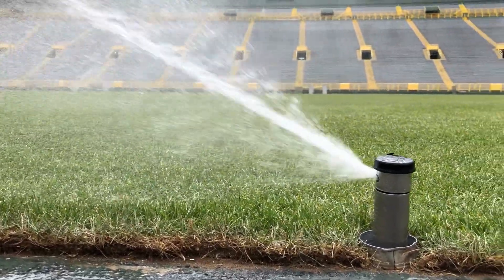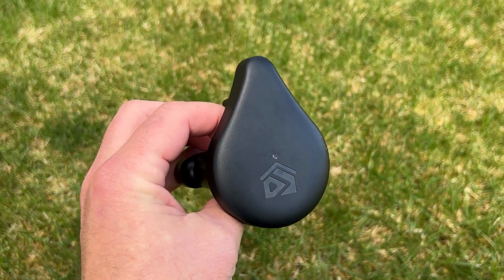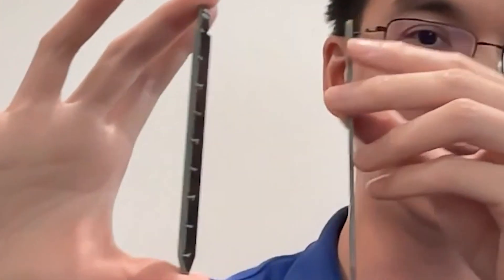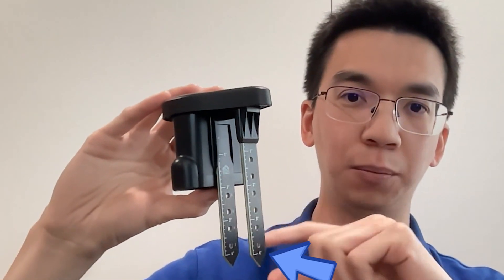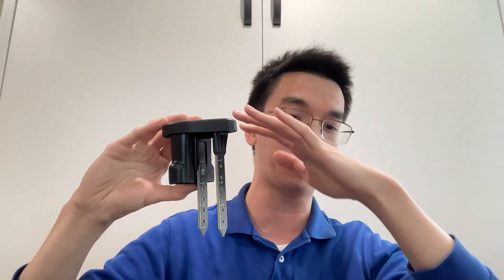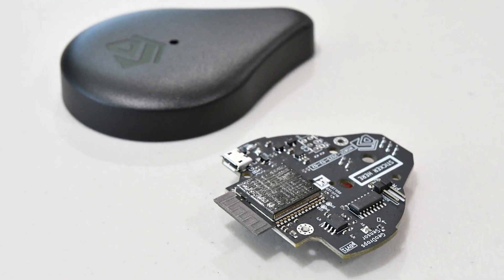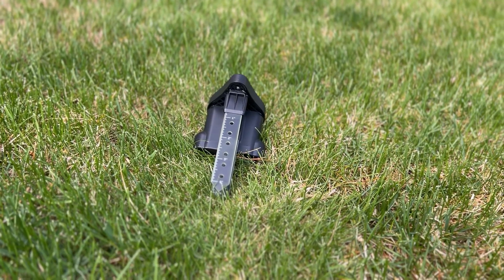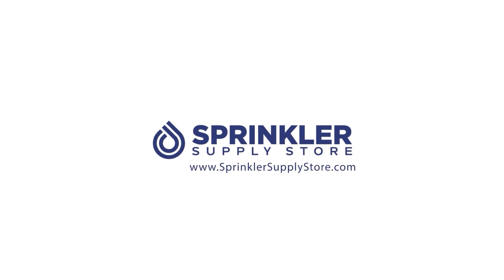DON'T Water Your Lawn Unless You Have This!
Are you tired of not knowing how long to run your sprinklers? Do you ever wonder if you are overwatering or underwatering your landscape? Have you ever thought there must be a better way? Well, in this video Andy speaks with Lawrence Ying from GeoDrops about their new Smart Soil Moisture Sensor that has the potential to revolutionize your sprinkler system.

GeoDrops works for all types of landscaping, including flower beds, vegetable gardens, and green lawns.  GeoDrops also works for all watering methods, including manual garden hoses, traditional irrigation controllers, and smart irrigation controllers. It gives you peace of mind by continuously monitoring your garden and soil, and can even control your irrigation controller directly, dial down your water use on cloudy days, and know when to skip watering on rainy days.

00:00 Introduction
01:06 Sensor Accuracy
02:12 Sensor Durability
02:45 Wireless